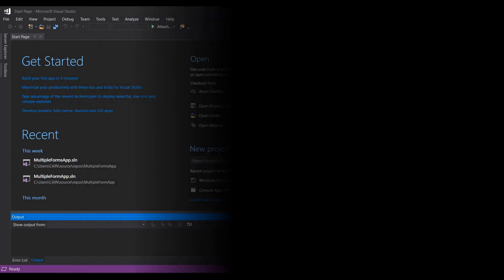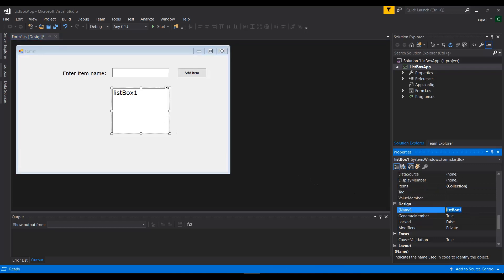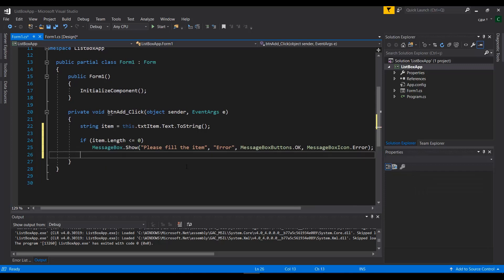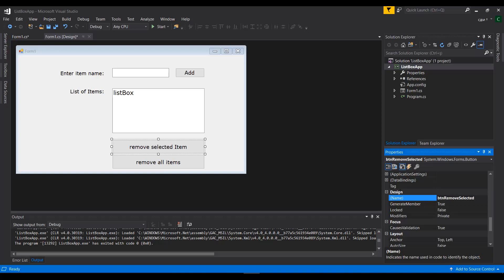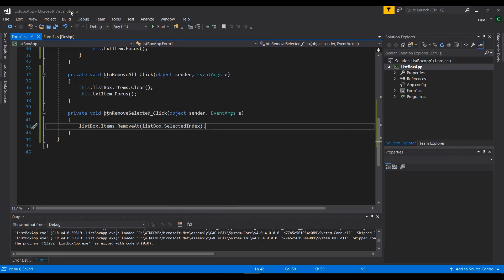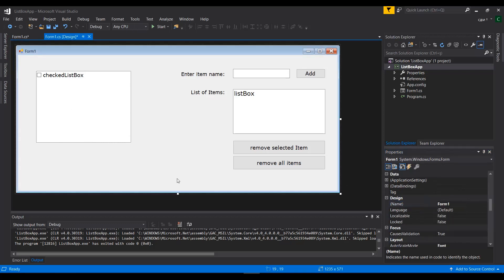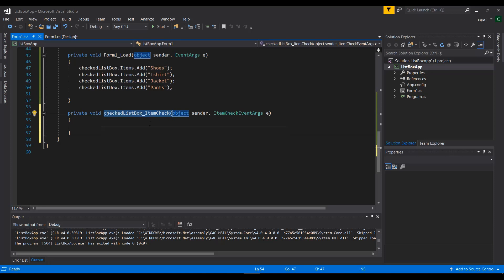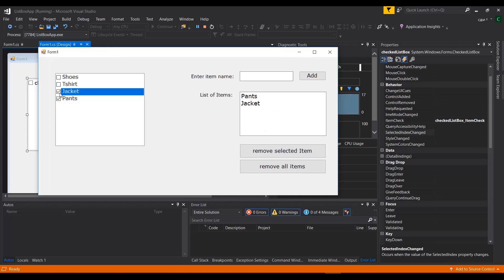Visual Programming with C# - ListBox and CheckedListBox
This video introduces the use of listBox and CheckedListBox components in Visual C# windows form applications.